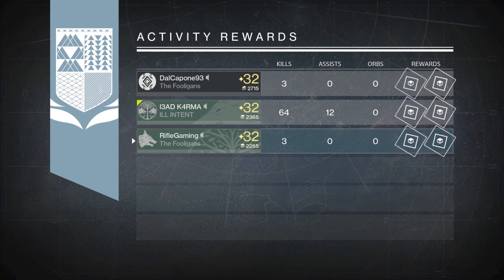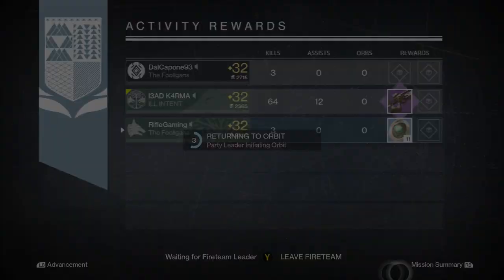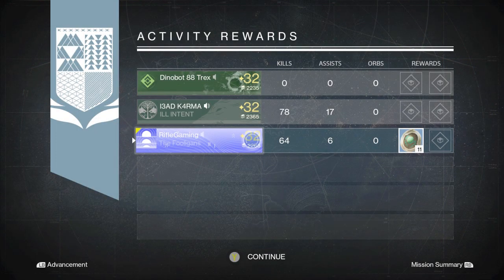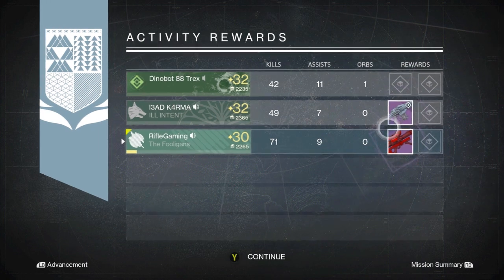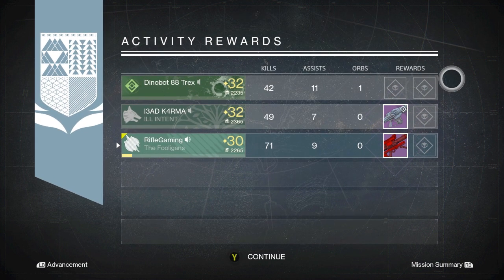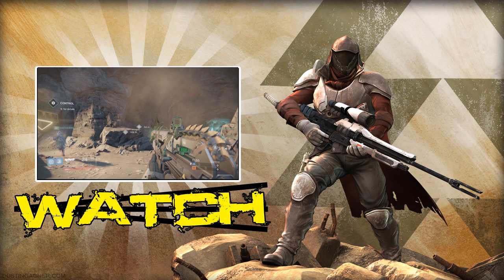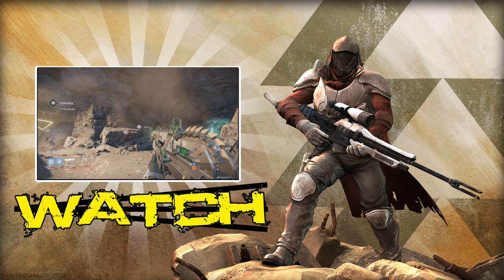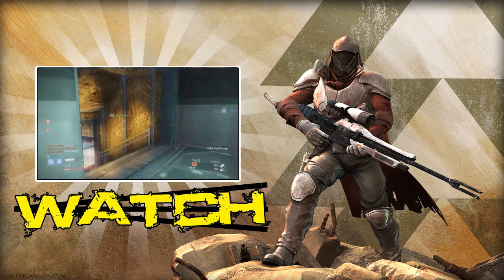Destiny: Archon Priest Winters Run 3x Nightfall Rewards!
Your ol Rifle will be back soon.. Sorry everyone for this inconvenience. Also, if you need help in Destiny, join my clan below!